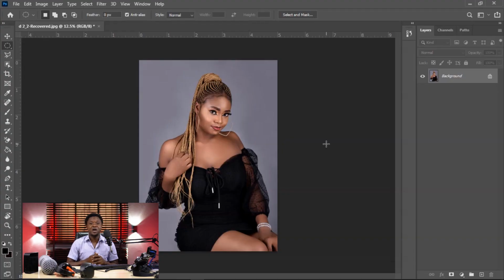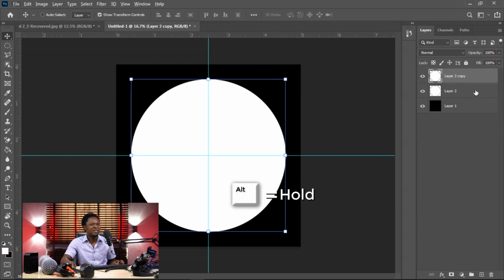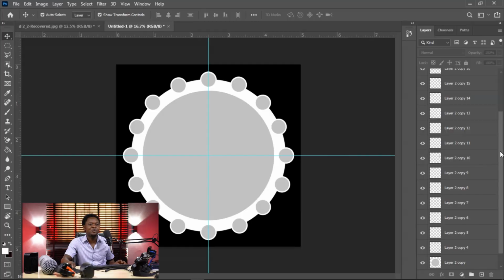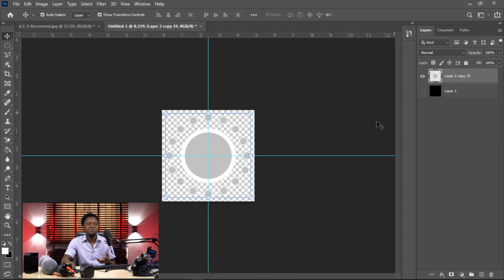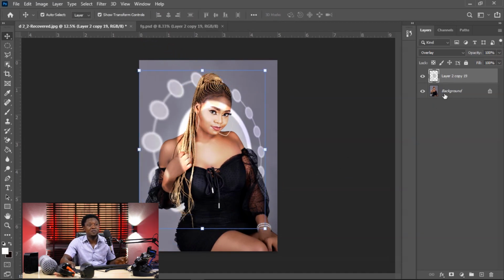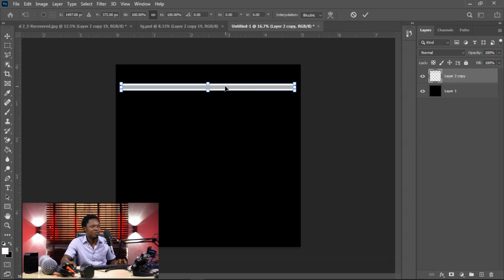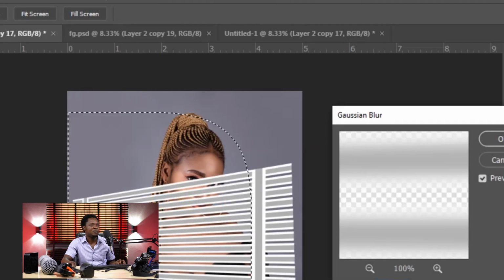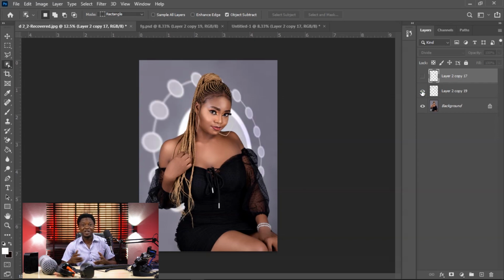create snoots effects or background light with photoshop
Using  Adobe photoshop, patterns and shapes can be used to create background effects. its just a matter of creating new document with a specific size then with a blank layer , make or choose a color that ca distinguish between your art and the background . you can use any of those shape tools to create any shape to used as a background light pattern.  Gray white or black can be used so as when changing the blend mode you can have it like light on the background .Very easy.